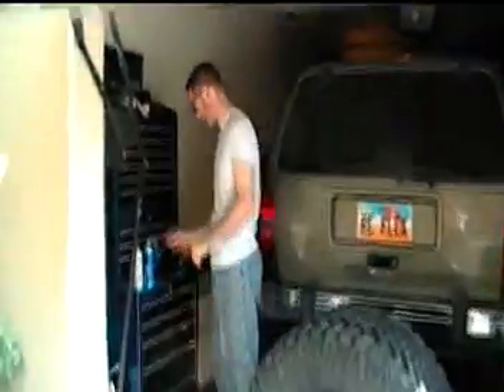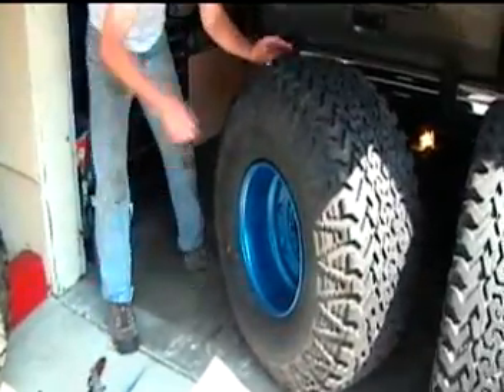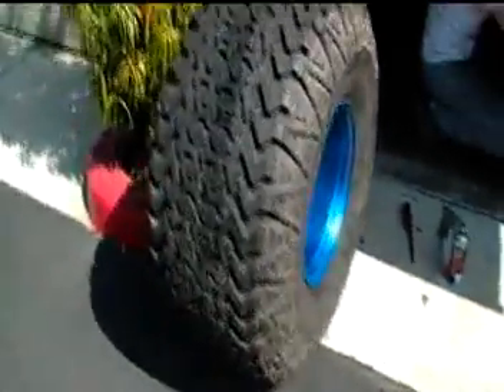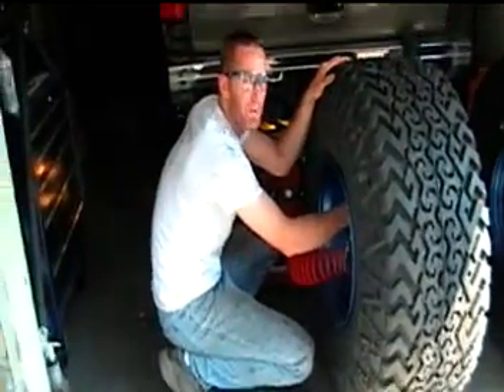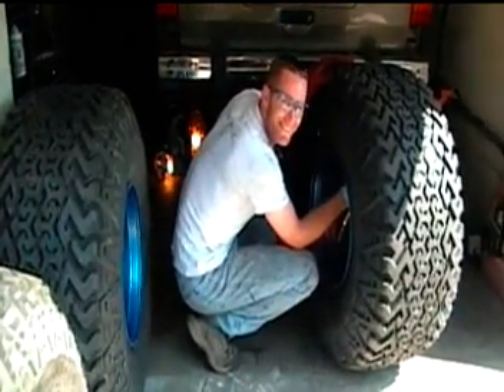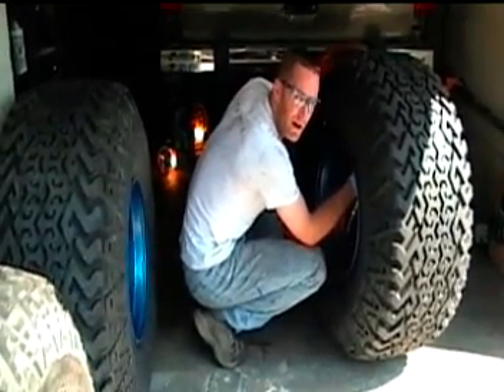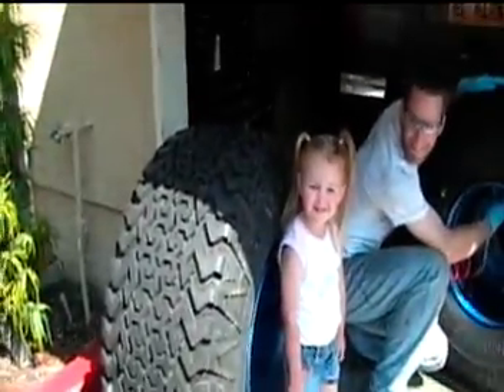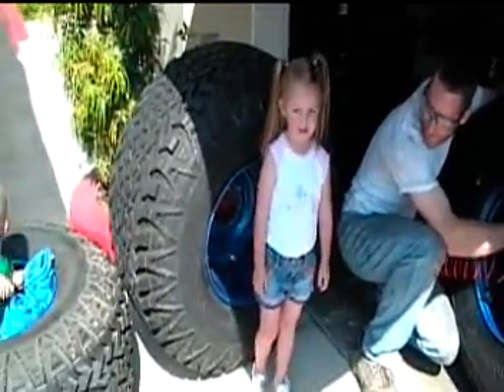Tire Mounting 101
How to mount a 40" offroad tire on a 14" wide rim, with a controlled explosion.